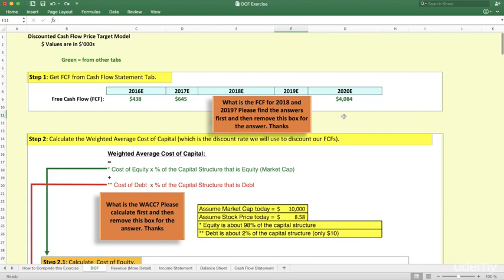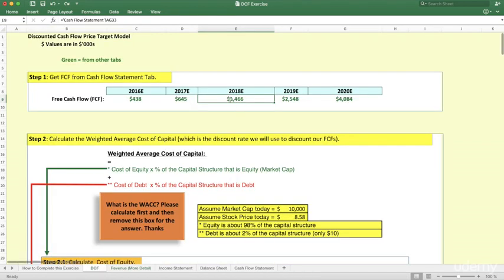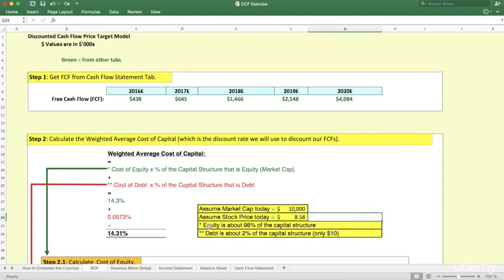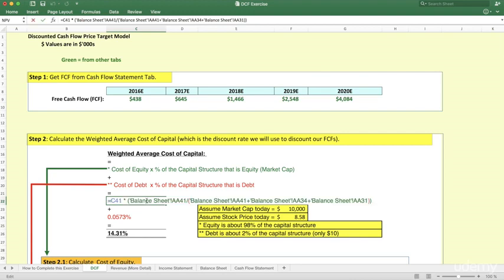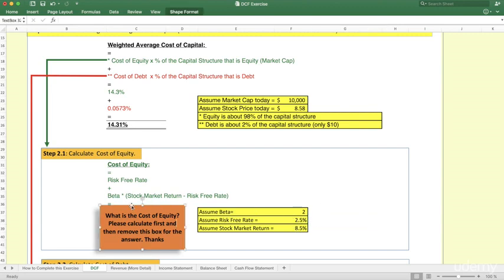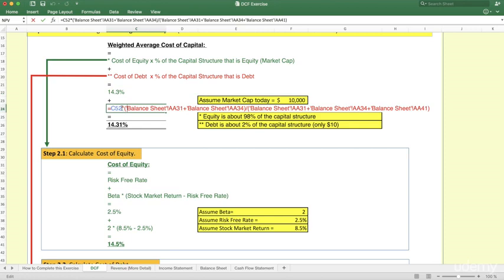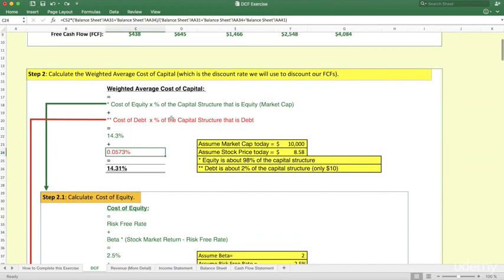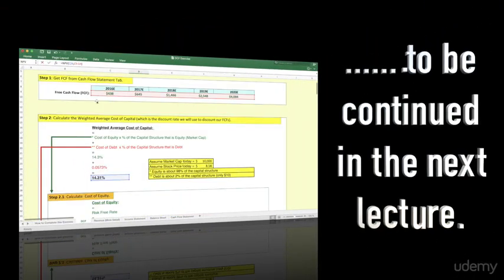6 DCF Exercise Answer Explanations Part 1 of 2